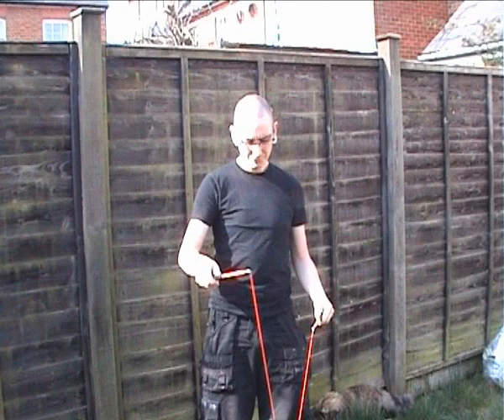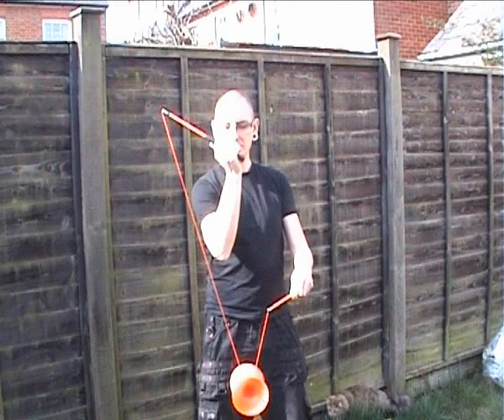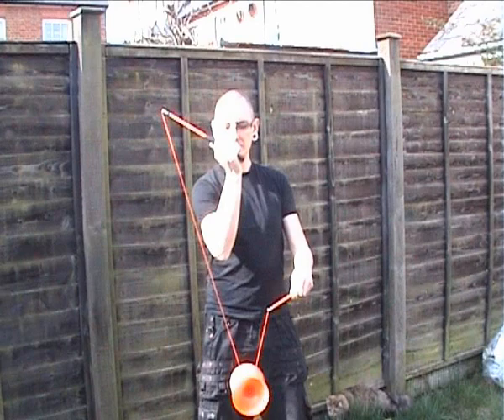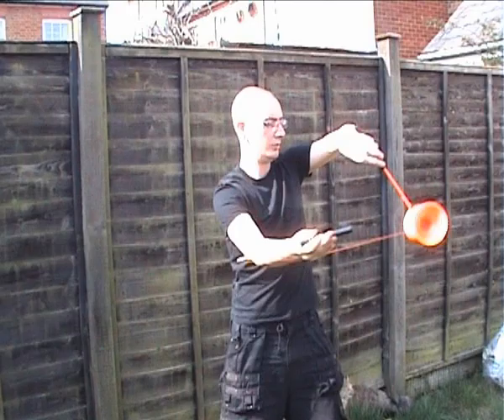Diabolo tutorial - The arm tie/monorail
Welcome to Mr.Pauls Tutorials from Kinetic Circus – for more on what we do then pop on over to our and have a look around!
Tutorial of the arm tie trick for diabolo. Also included are variations and exits from the move.

Paul has been teaching and performing circus skills since 1997 and has run workshops for hundreds of thousands of people during his career. You can book him for circus skills London or Kent by getting in touch through the site. If you’re having a school fete, circus themed party, kids party ideas, need children’s entertainers or wedding entertainment or a planning a corporate event, running team building, team building activities, or need ideas for team building games  then you are in experienced hands!

Photos by Matilda Delves Photography